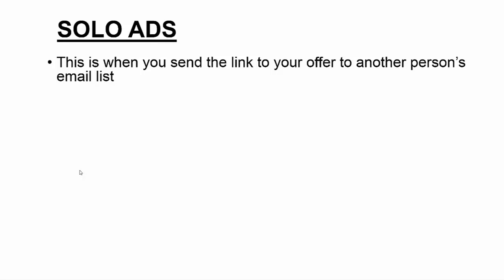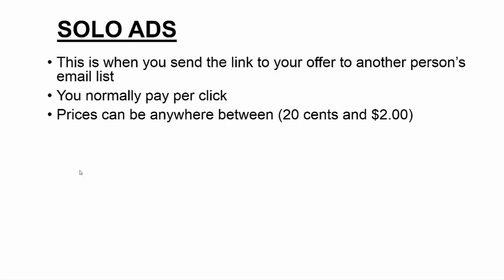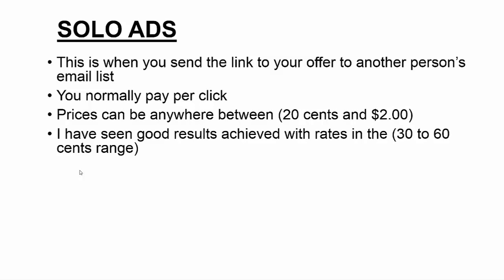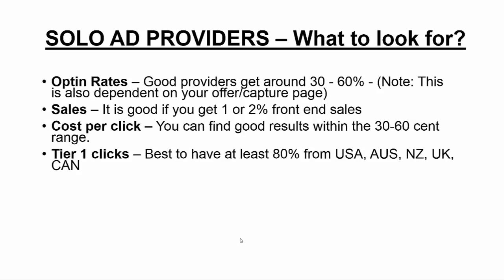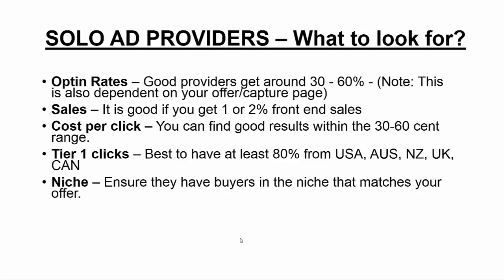HTCM Solo Ads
Solo Ads

Solo Ads Traffic